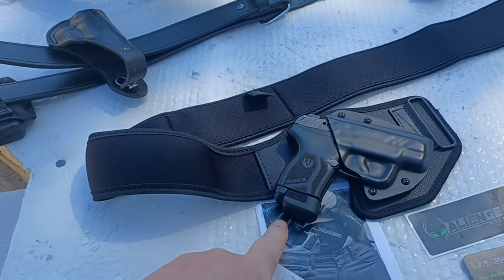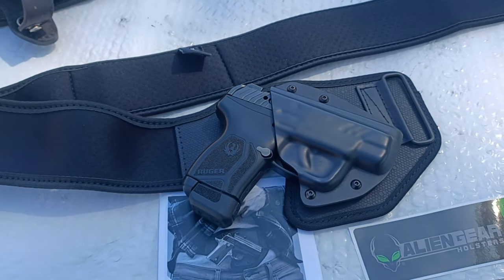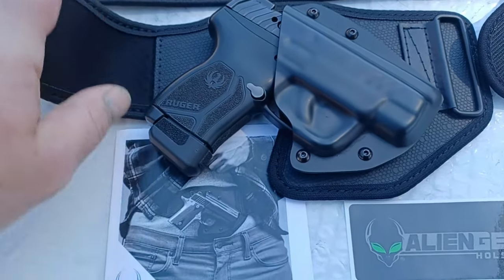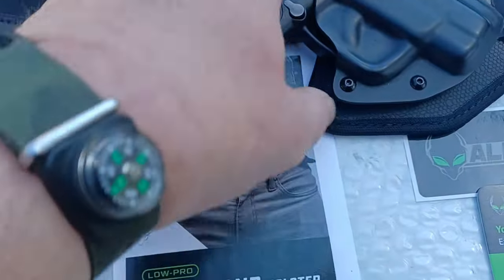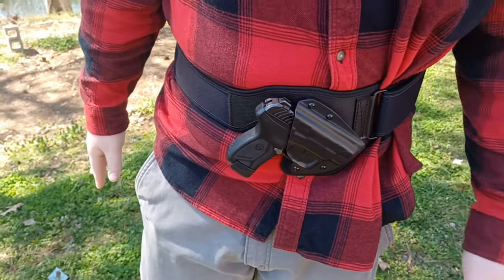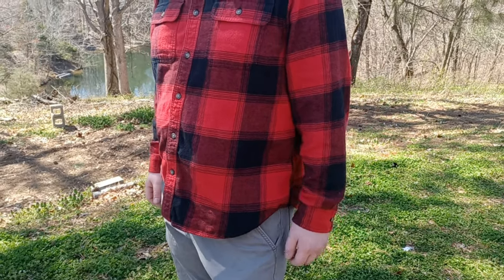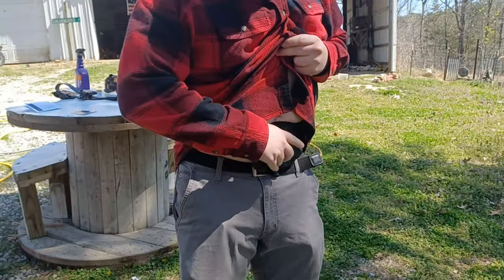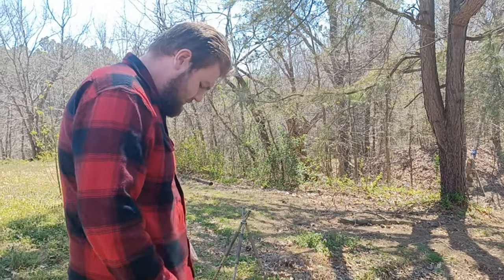ALIEN GEAR low-pro belly band holster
A thorough review and collaboration video of the ALIEN GEAR lo-pro belly band holster for the Ruger LCP max (available for many models), with my God Son, channel creator of "Man who does things"

If you like slapstick short form humor, check out@ManWhoDoesThings24